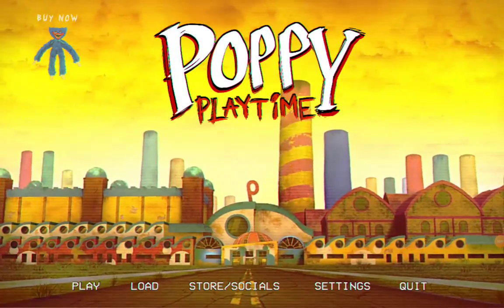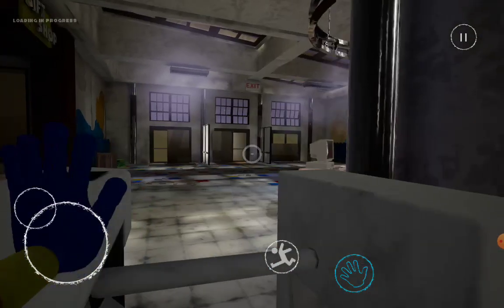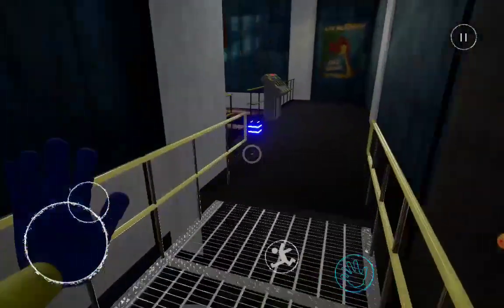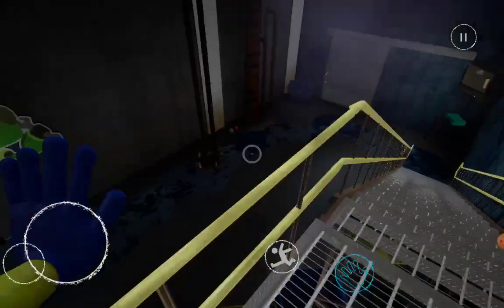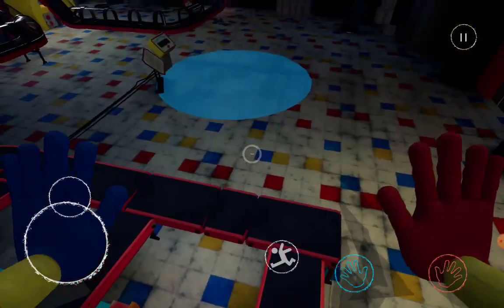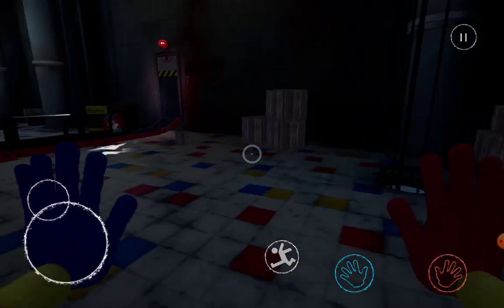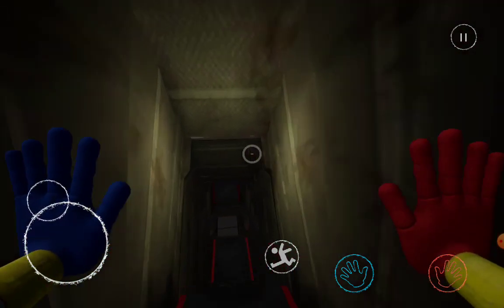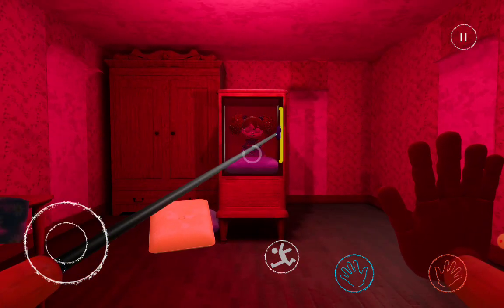how to play poppy playtime chapter 1 :edited addition